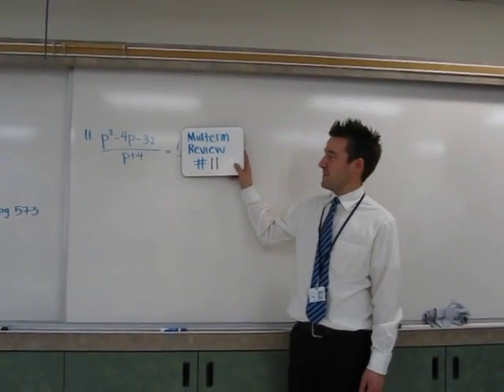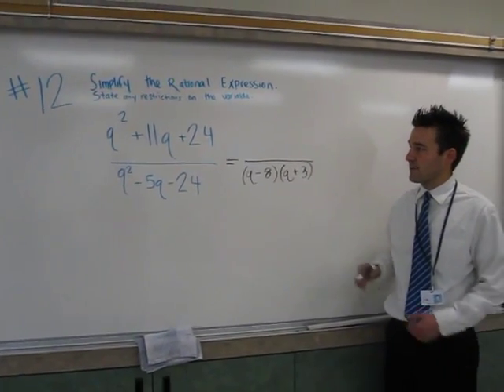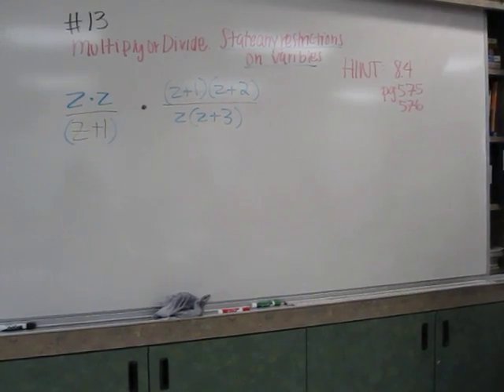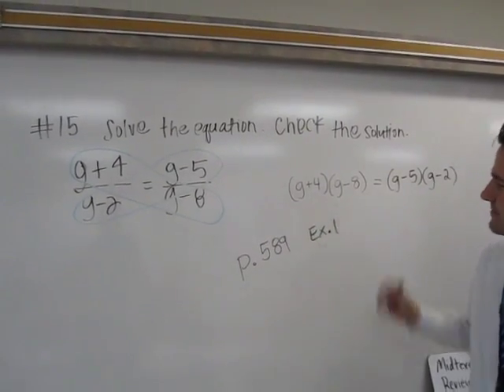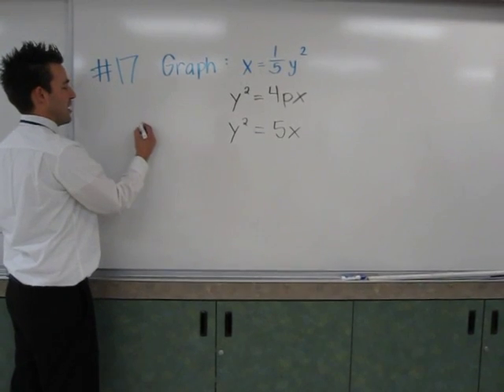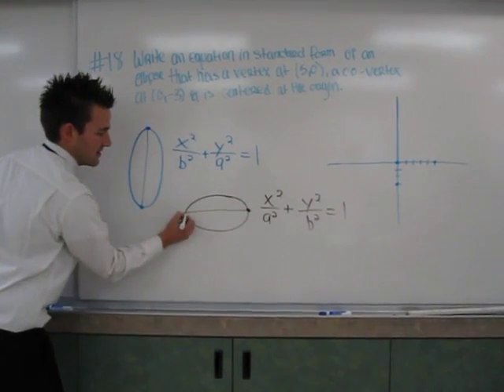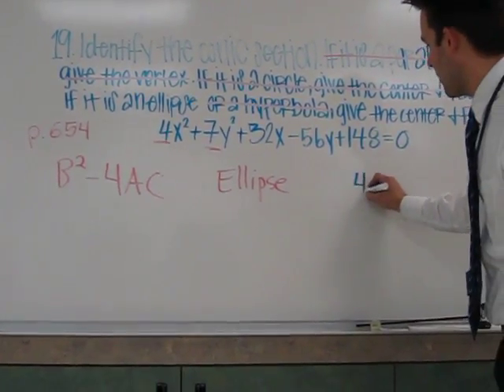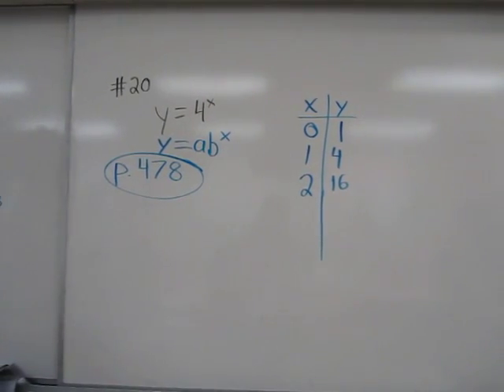Midterm Review Packet Questions 11-20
Midterm Review Packet Questions 11-20. Midterm is in Thursday!